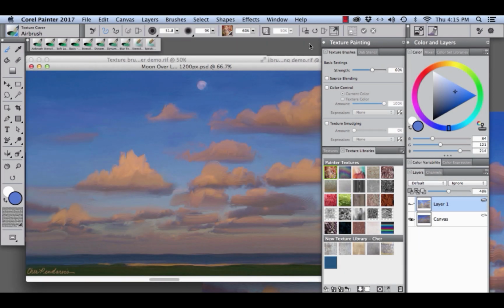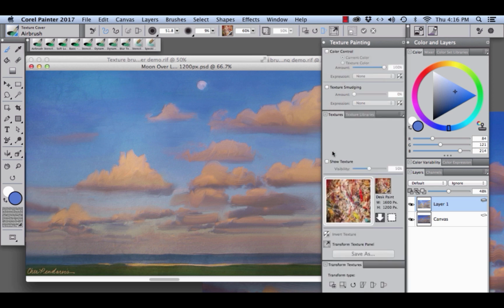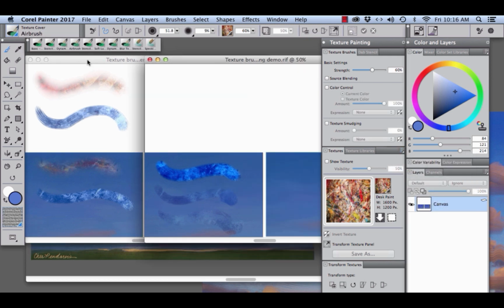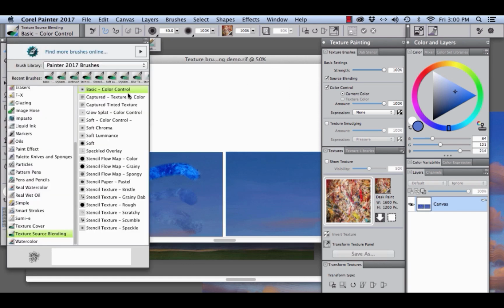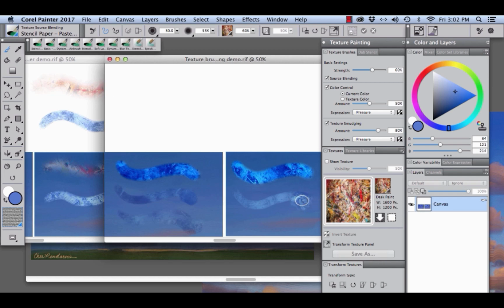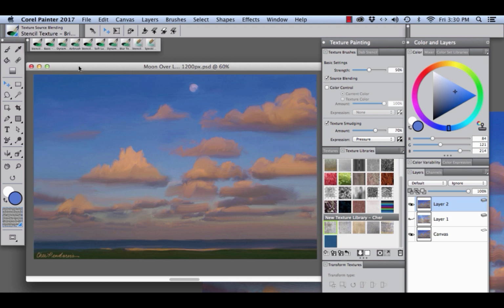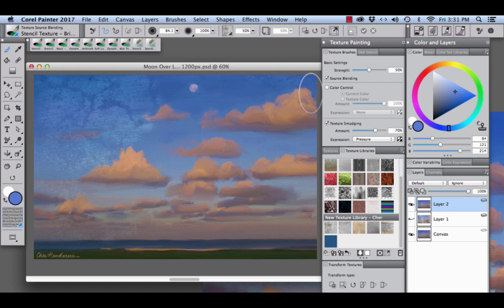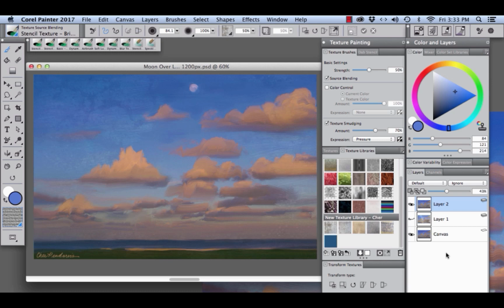Texture Painting for Fine Artists featuring Cher Pendarvis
Add depth to your fine art paintings using new texturing painting.